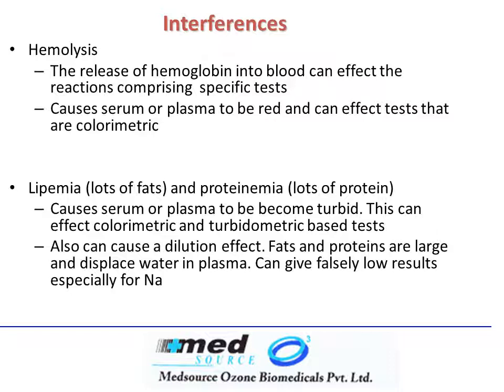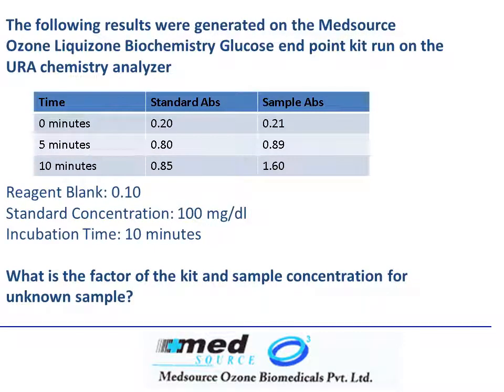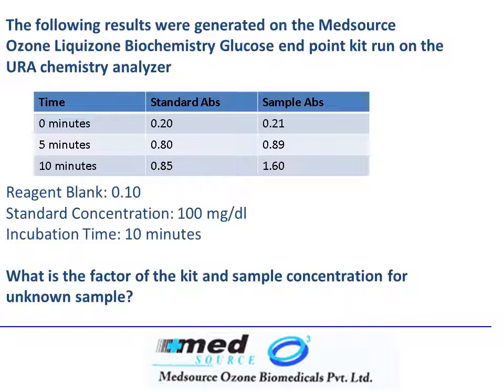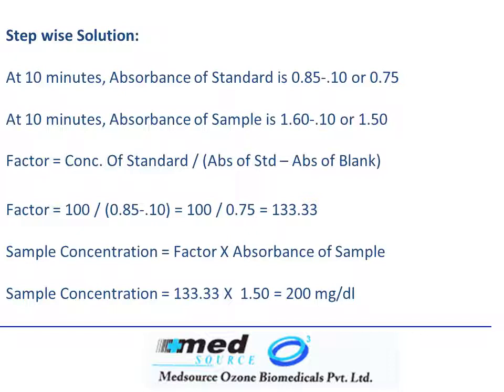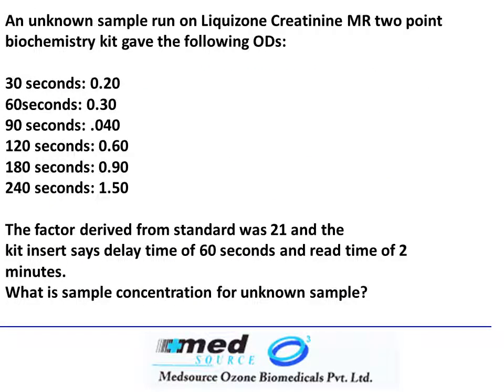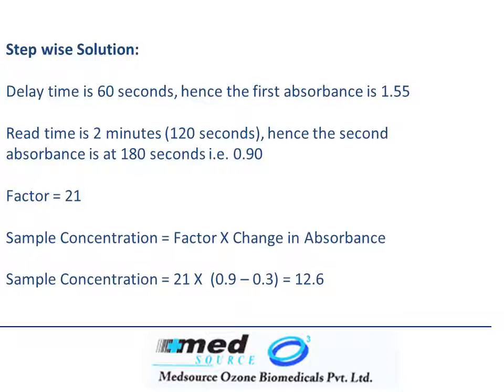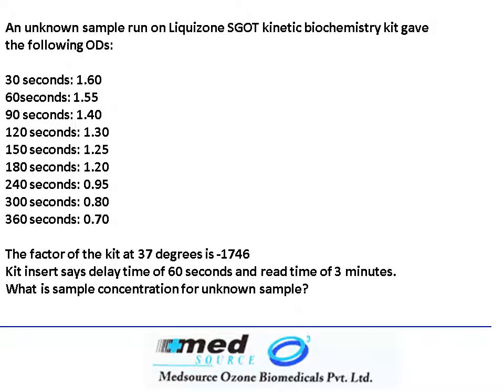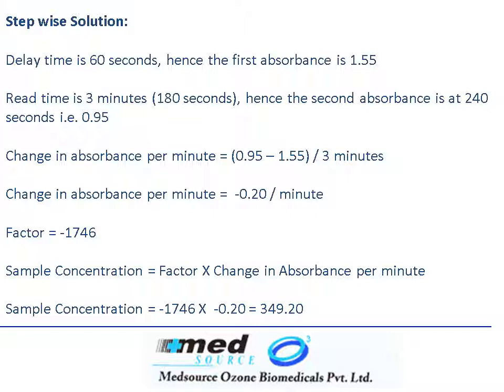Clinical Chemistry Part 2 For Website Medium Size